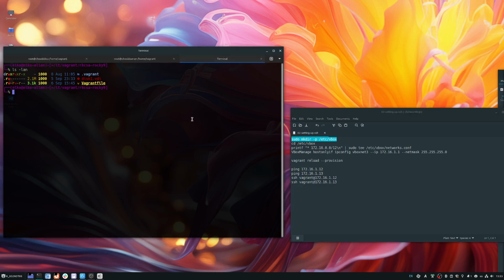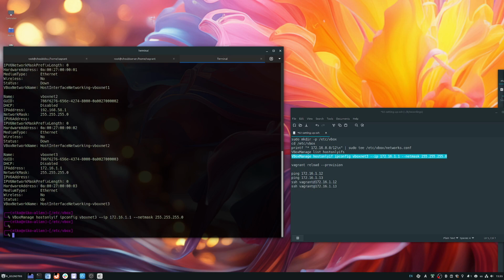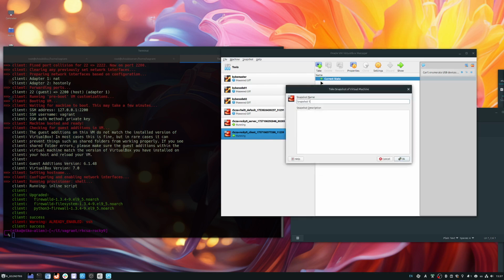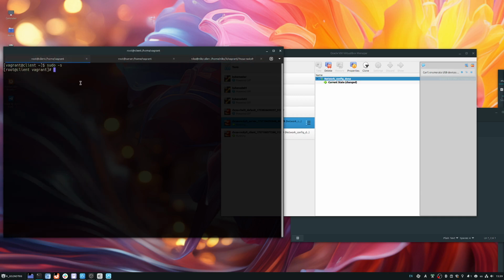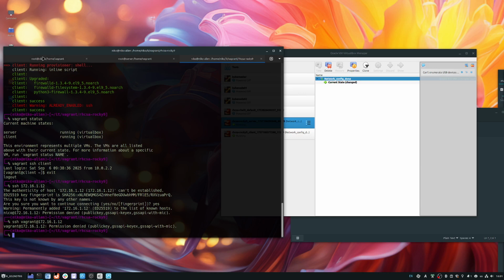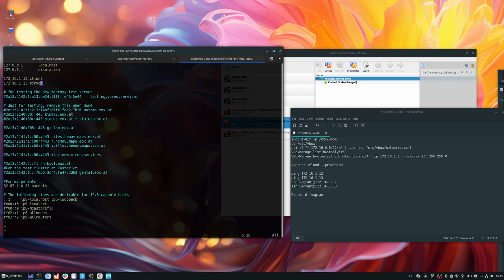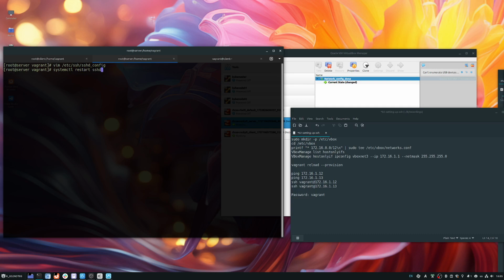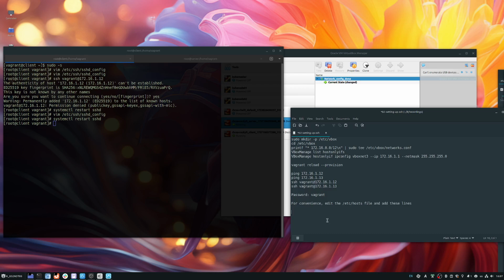#11 RHCSA Lab Q02: Configuring SSH access for convenience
In this RHCSA practice lab, we configure SSH access to our Rocky Linux 9 virtual machines.

This makes it easier to manage the lab environment, use multiple terminals, and copy-paste commands during practice — just like you might want to do in the exam (it's optional, but it's how I did it anyway). Here it requires some tweaking with virtualbox (it's easier with real exam conditions)

📌 Steps covered in this video:

Configure VirtualBox to allow the 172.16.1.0/12 network range

Set up a host-only adapter on vboxnet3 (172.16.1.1/24)

Reload Vagrant machines to apply the new networking

Enable password authentication in SSH and restart sshd

Test connectivity with ping and ssh from the host

Add hostnames for client and server to /etc/hosts

✅ Commands used:

sudo mkdir -p /etc/vbox
cd /etc/vbox
printf "* 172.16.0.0/12\n" | sudo tee /etc/vbox/networks.conf
VBoxManage list hostonlyifs
VBoxManage hostonlyif ipconfig vboxnet3 --ip 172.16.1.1 --netmask 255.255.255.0
vagrant reload --provision

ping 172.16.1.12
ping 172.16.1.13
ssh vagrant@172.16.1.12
ssh vagrant@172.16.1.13   # password: vagrant (you can change that of course)

# For convenience, edit /etc/hosts
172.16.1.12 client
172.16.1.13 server